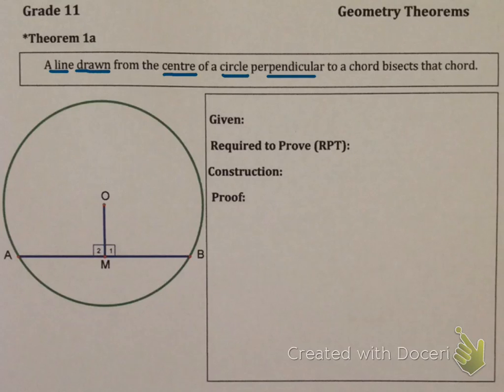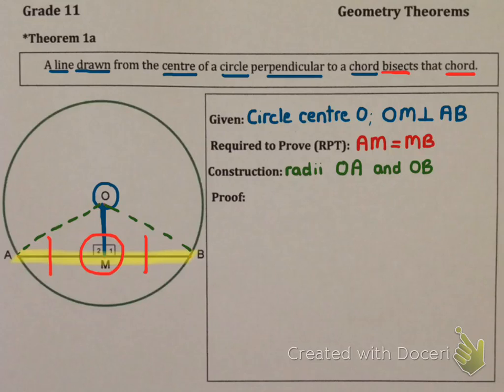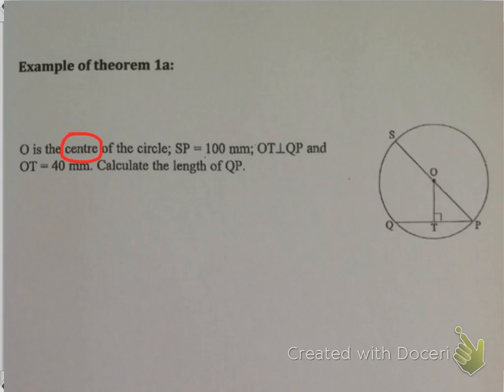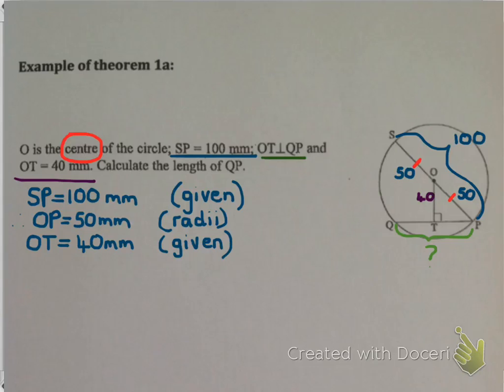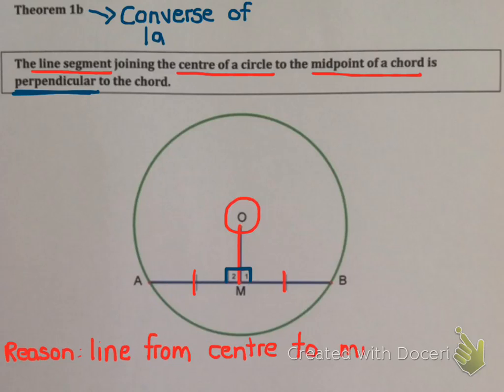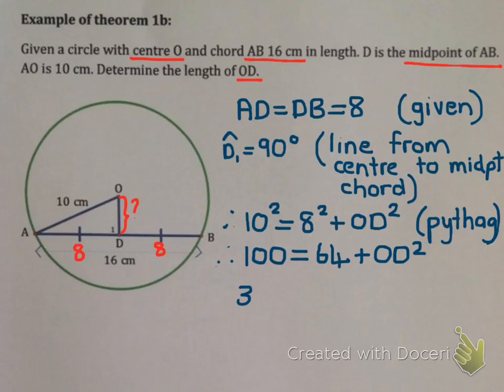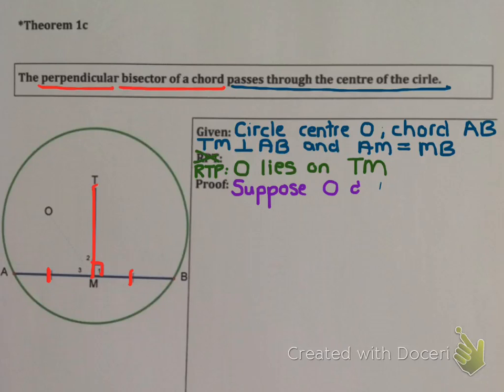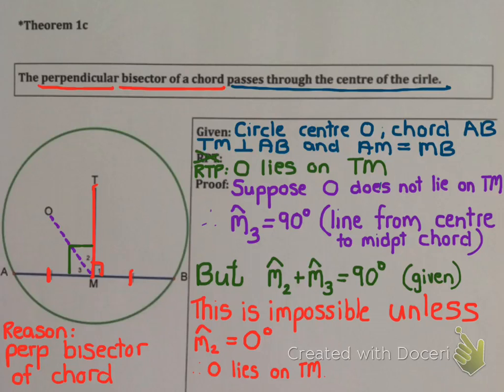Circle Geometry Theorem 1